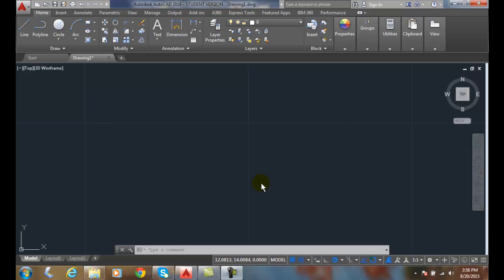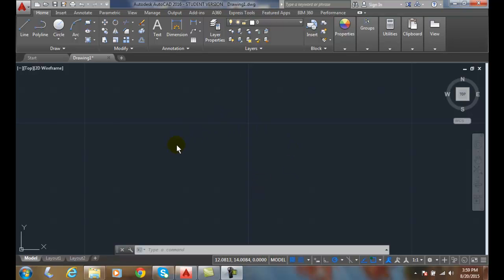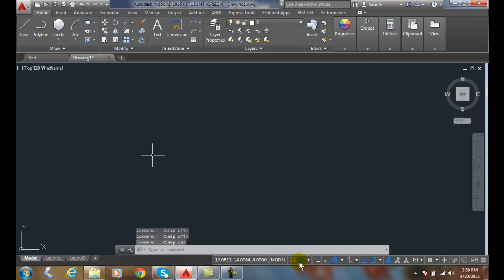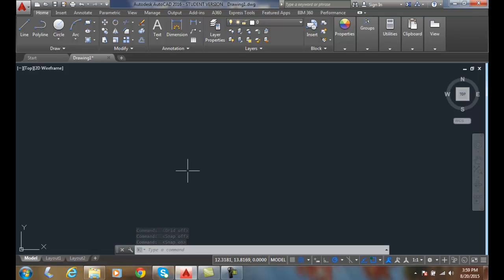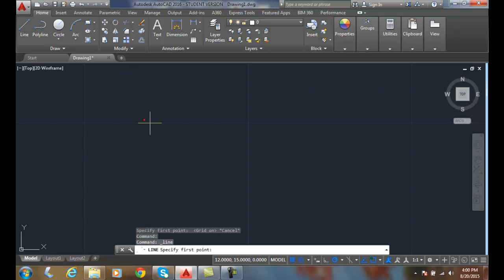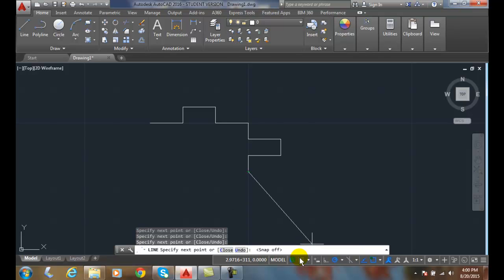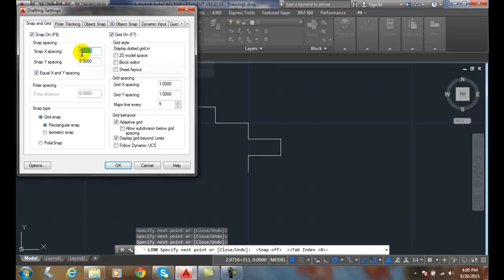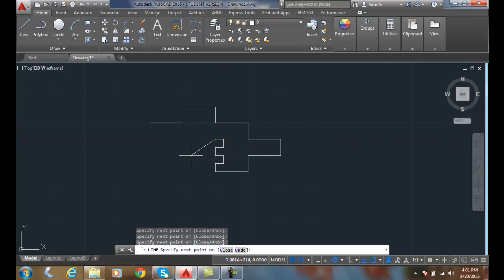AutoCAD I 03-17 Snap Mode